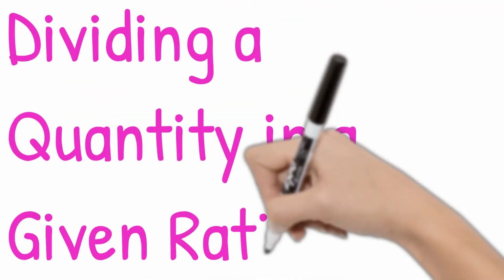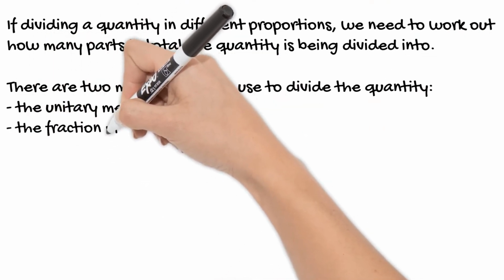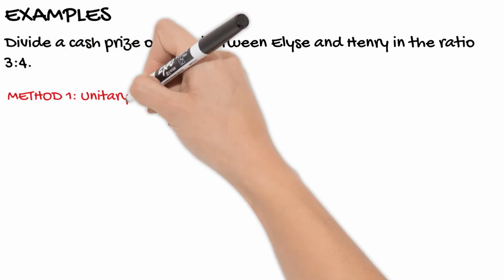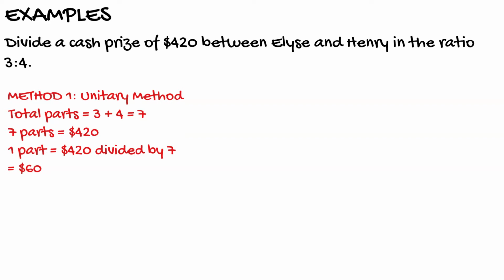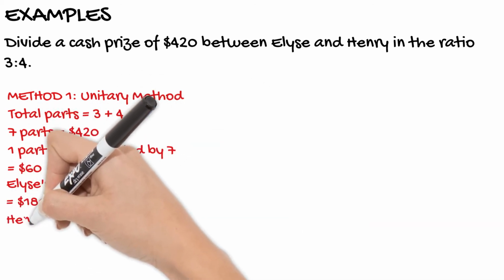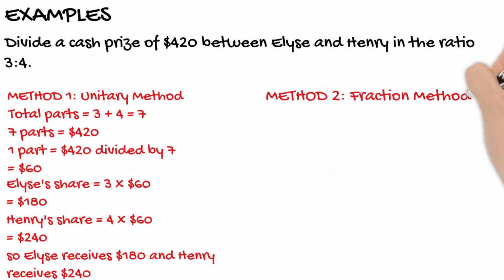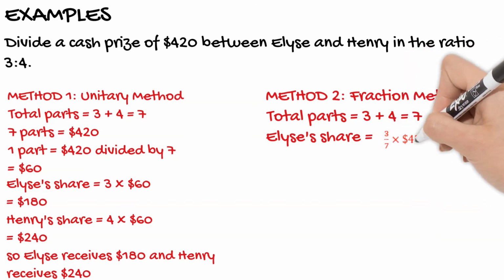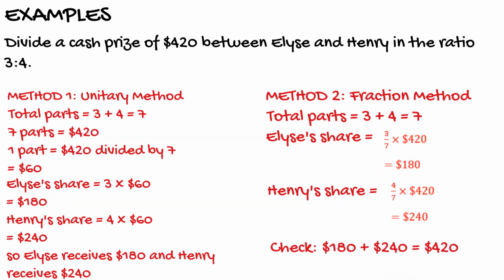Dividing a quantity in a given ratio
Dividing a quantity in given proportions. Includes worked examples outlining both the unitary method and the fraction method.